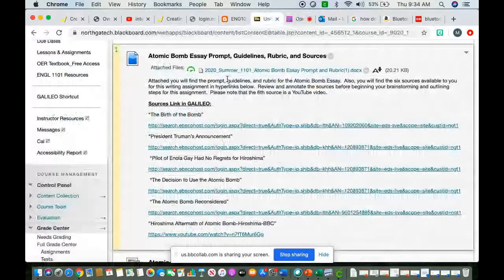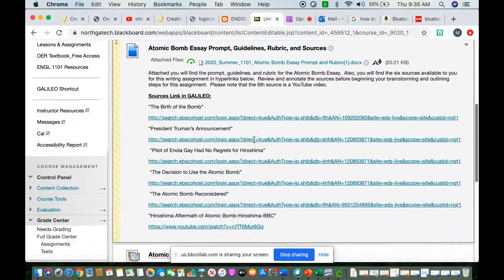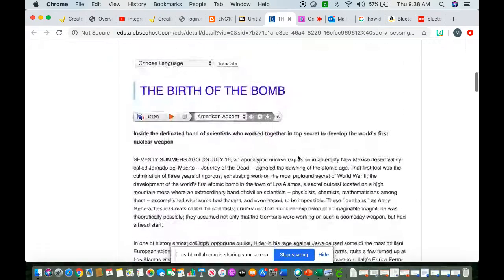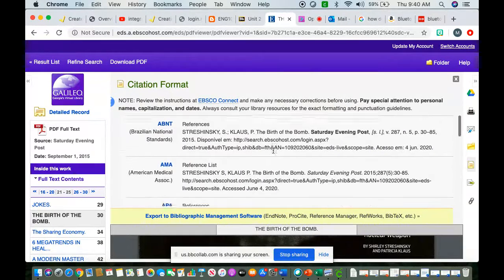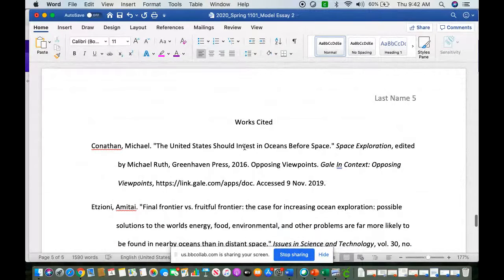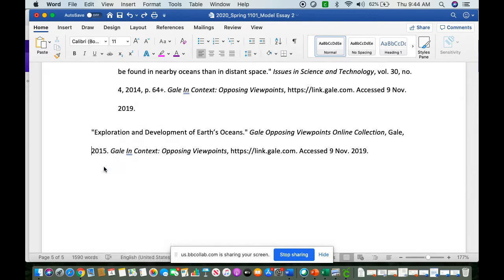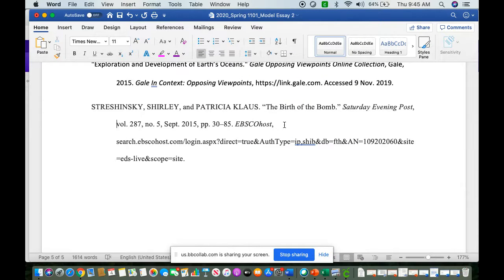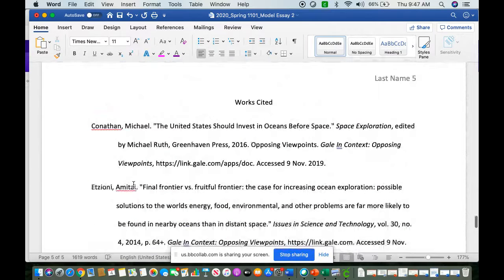Permalinks, Citations, and Works Cited page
This video explains how to pull permalinks from GALILEO.  It also discusses where to find the full MLA citations and how to build a Works Cited page.